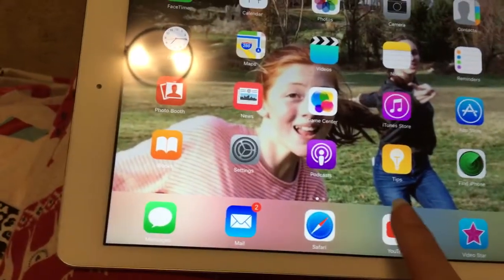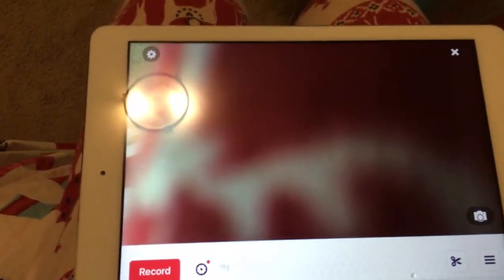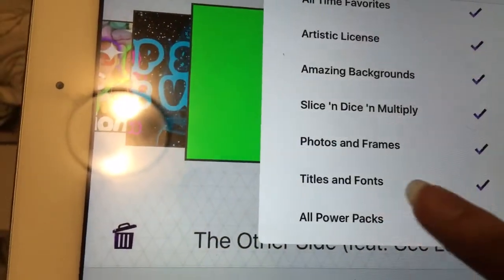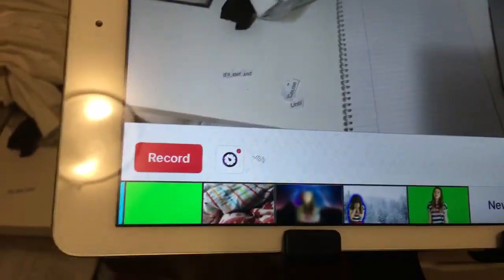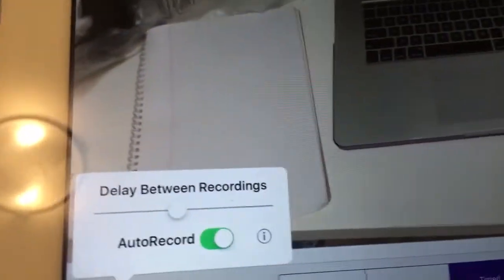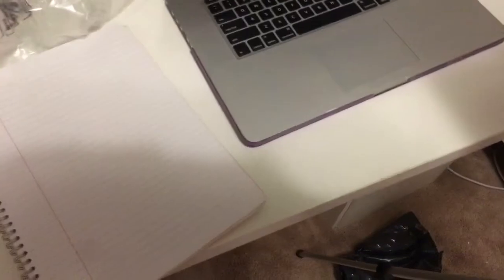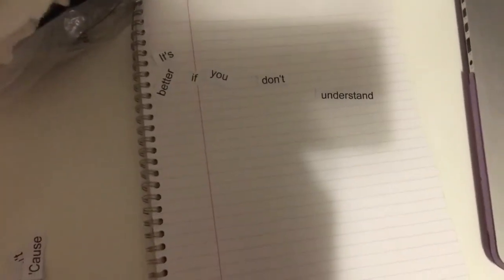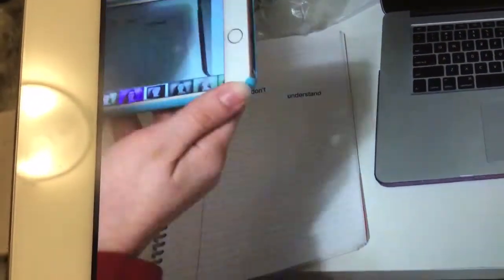Tutorial #1 words on a notebook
Hey,
Here's a tutorial requested by zuzi tv
Bye